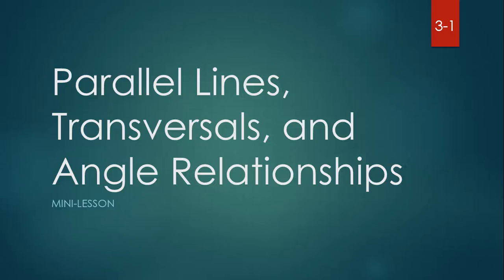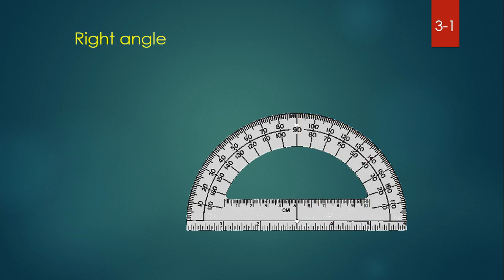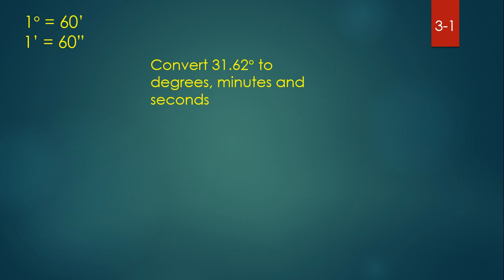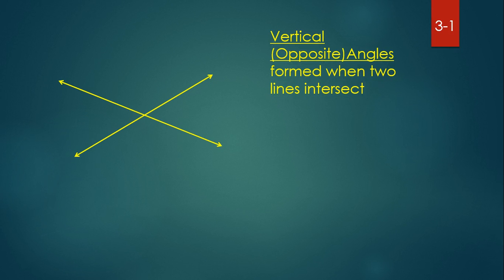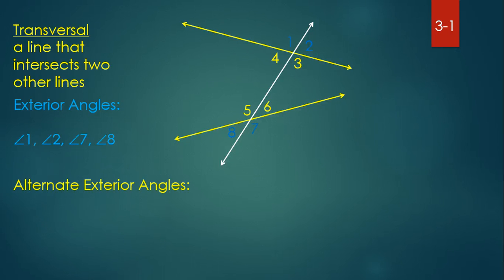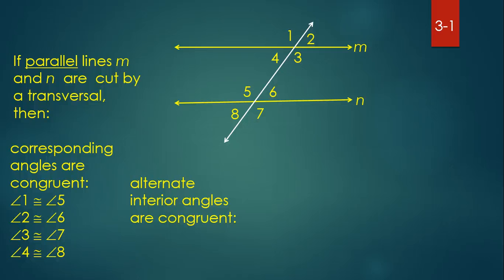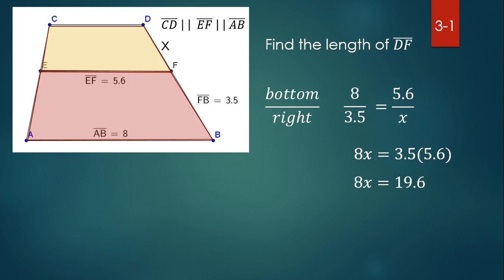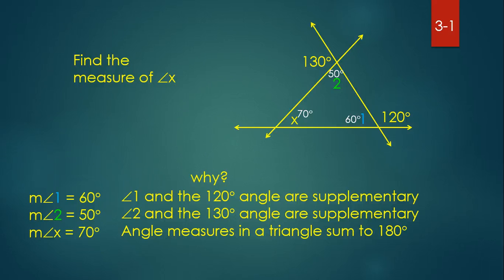Math 1025 Lesson 3.1